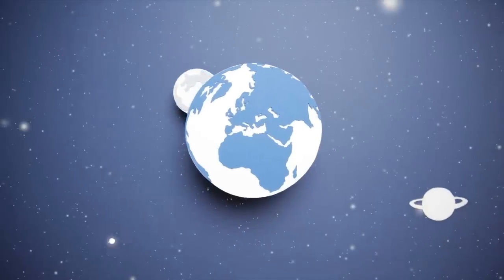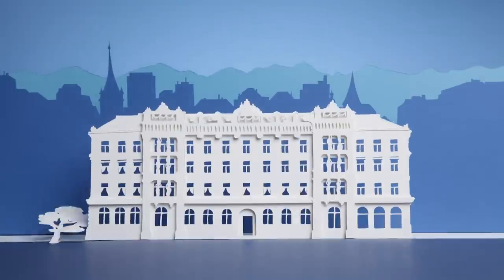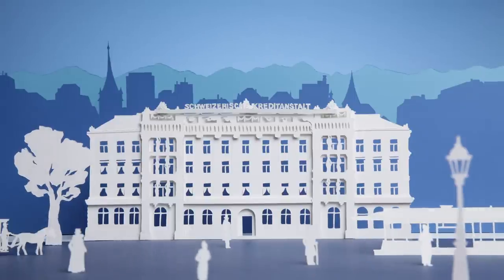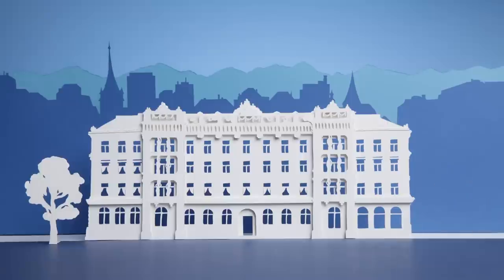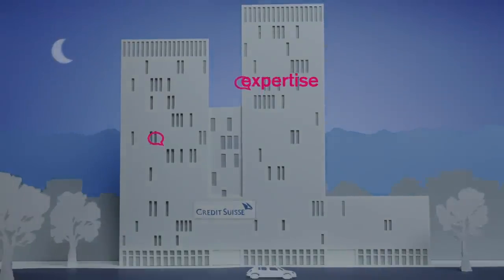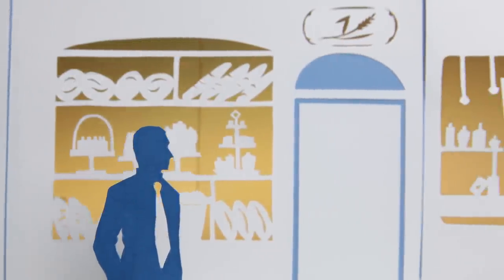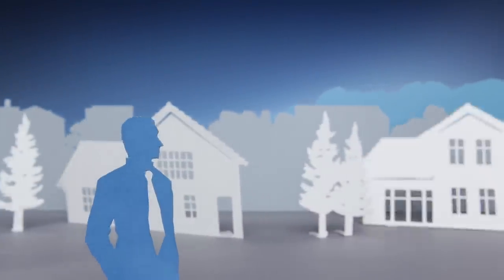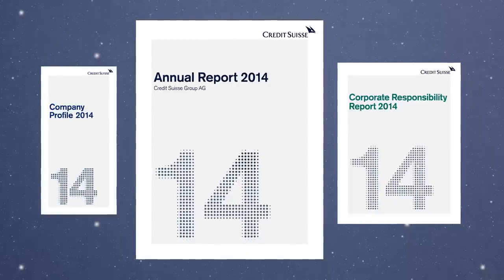This Is Credit Suisse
As part of our 2014 Annual Reporting suite, we produced a three-minute video providing viewers with a glance at Credit Suisse’s history of over 150 years, its businesses and its role in economy and society.